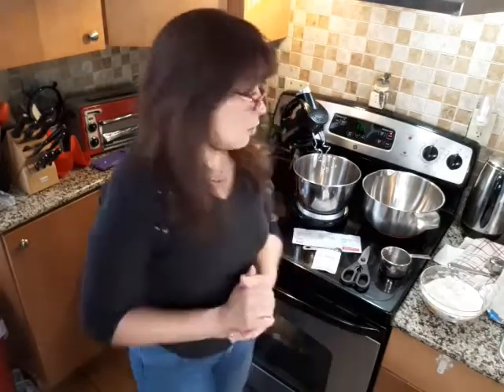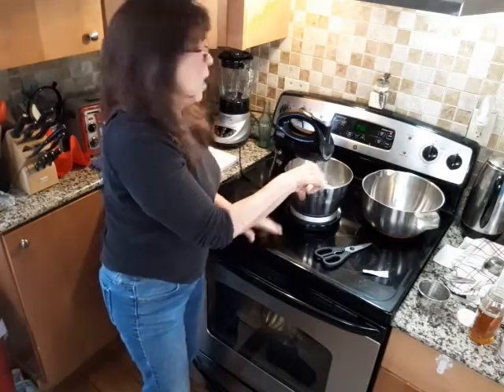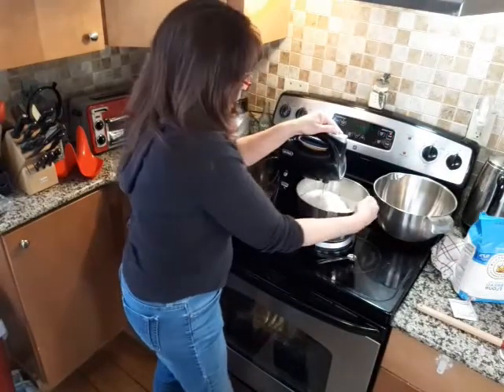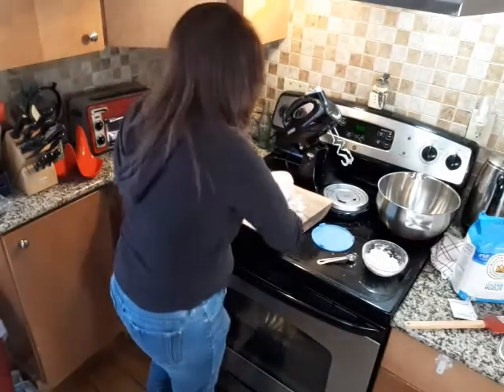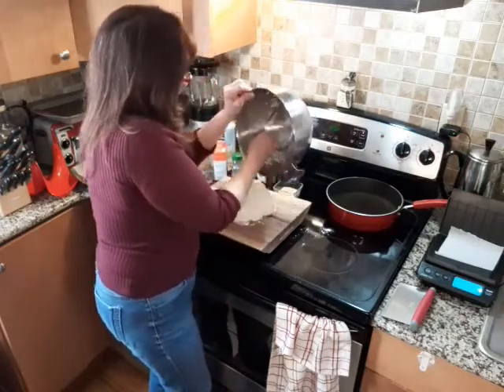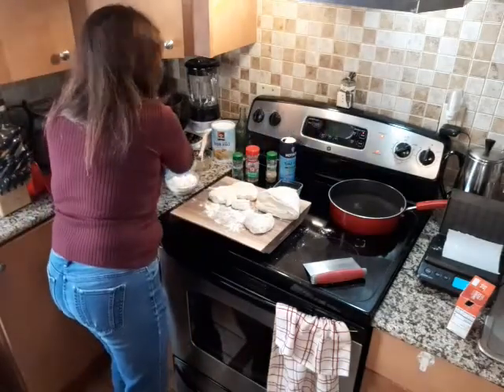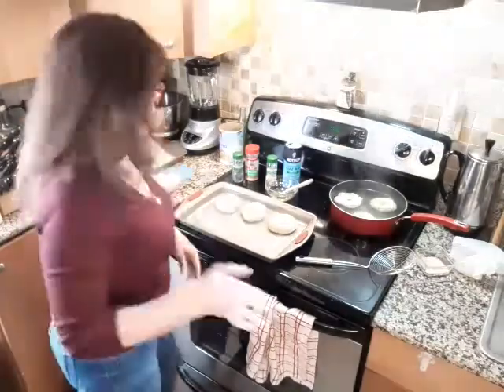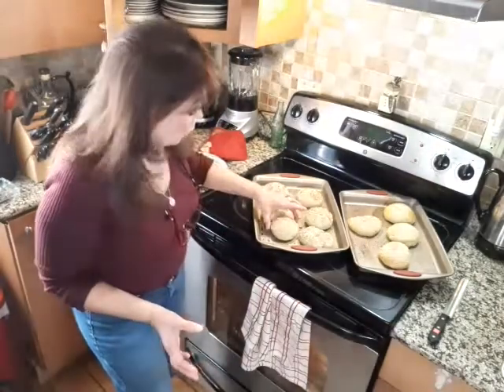Chewy, Crunchy, Best Bagels Ever!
My bagel Obsession continues with this amazing new recipe. I like these better than my Ny style recipe. They are plump, chewy, crunchy, with a hint of sweet. Soooooo good!